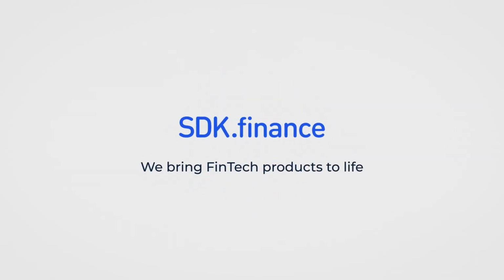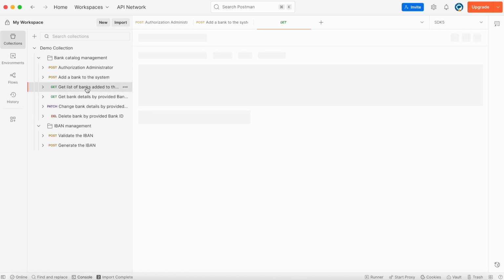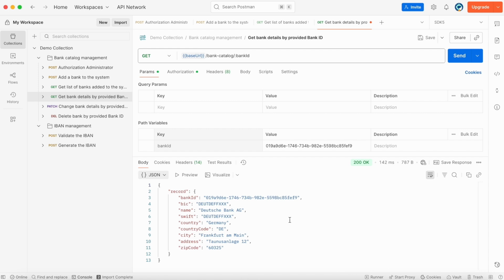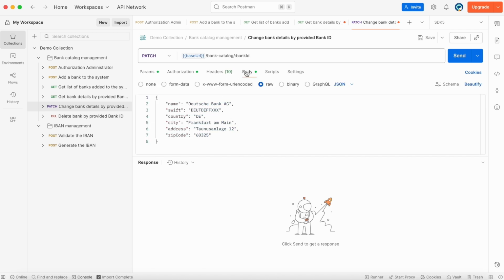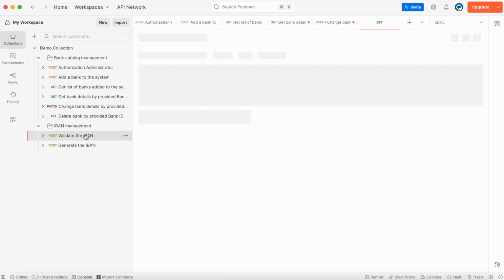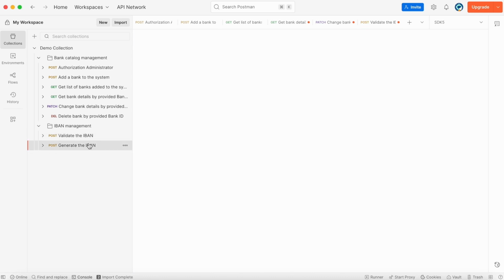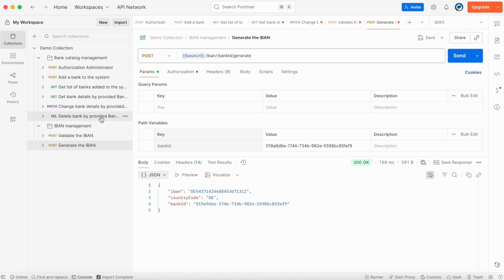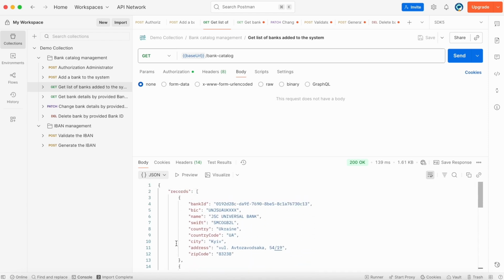Bank Management and IBAN Operations | Creating, Updating, Validating and Deleting Banks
This video provides a complete demonstration of how bank catalogue management works inside the SDK.finance Platform. The walkthrough shows how administrators and service users with the appropriate permissions can create new banks, update their details, validate IBANs, generate IBANs for specific banks, and delete banks using API calls.

In the first part of the demo, you will see how to add a new bank to the catalogue by providing its key details, such as name, SWIFT, BIC, and address. The video then covers how to retrieve a full list of banks currently in the system and how to fetch detailed information about a particular bank using its ID.

The demo also walks through updating bank information via the dedicated API endpoint, confirming the changes by calling the bank details API. You will also see how to validate IBANs through the system and how the API responds to valid or invalid IBANs.

Another important part of the video is the IBAN generation feature. By providing the bank ID, the system automatically generates a new valid IBAN associated with that bank. Finally, the video demonstrates how to safely delete a bank from the catalogue and verify that it has been removed from the list of available banks.

SDK.finance is a modular fintech Platform built for digital wallets, neobanks, payment systems, PSPs, and embedded finance products. With 470+ APIs, a ledger-based core, and delivery via SaaS or source code licence, the Platform enables financial institutions and fintech teams to launch and manage complex financial operations faster and more cost-effectively.